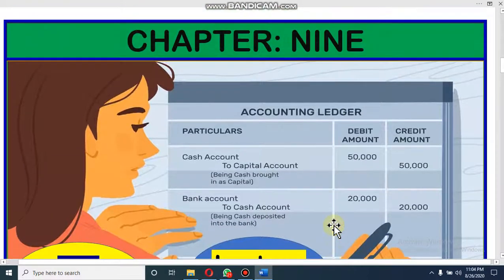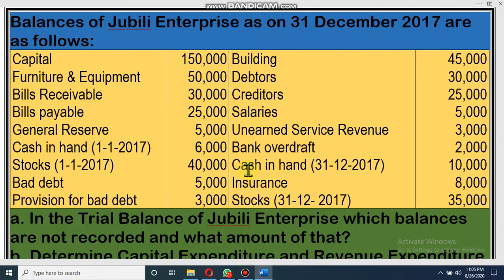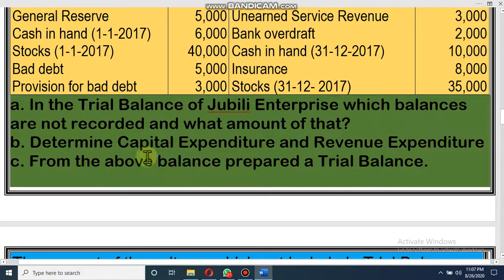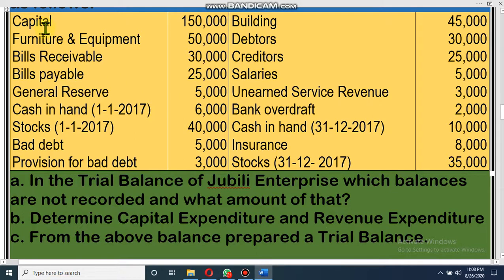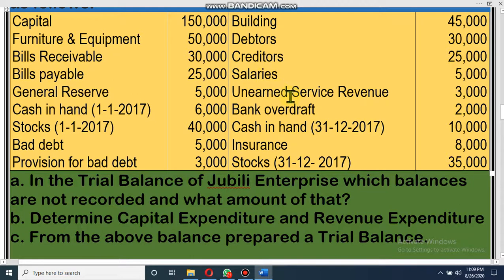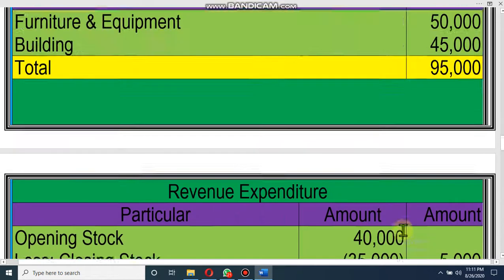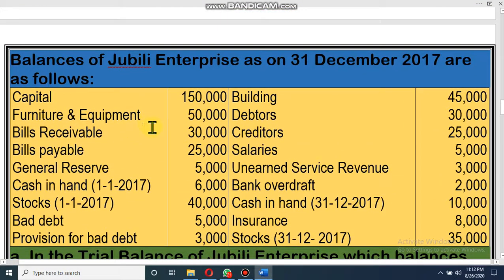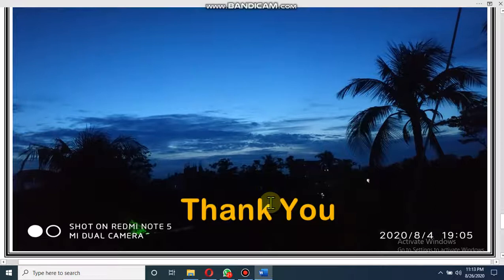Accounting - IX,X, Trial Balance lecture 4 - English Version